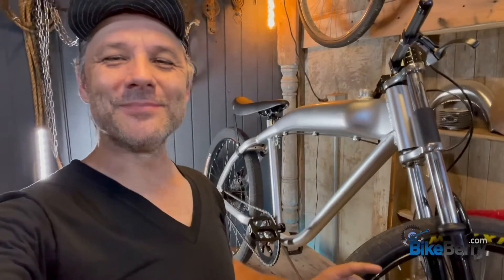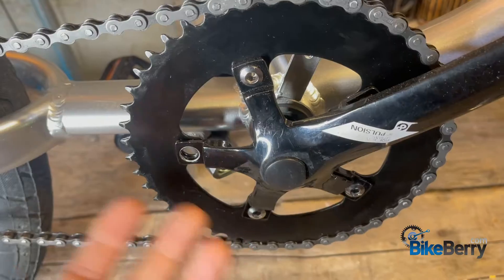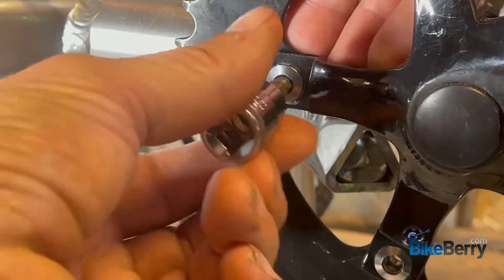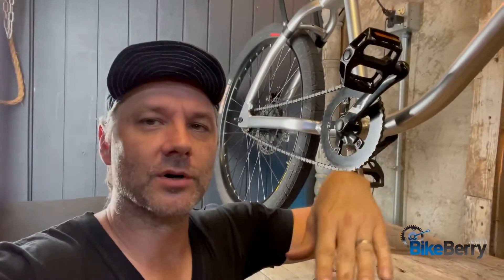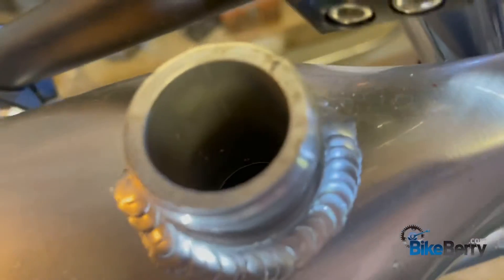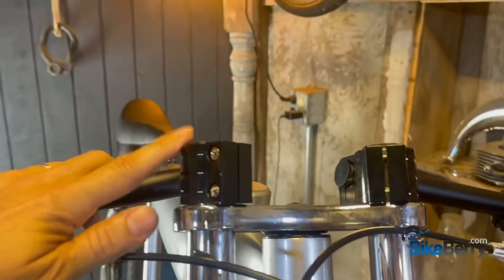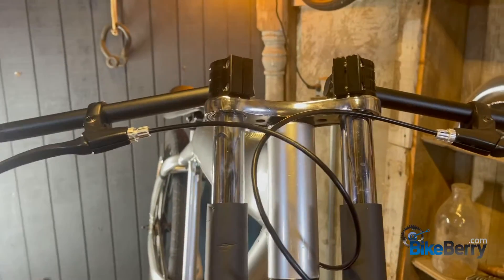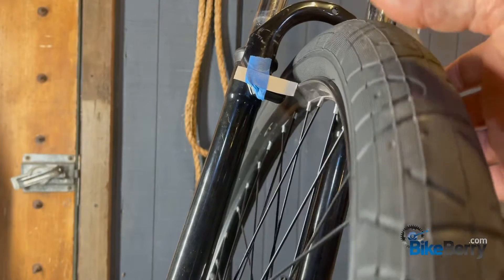Truing Wheels | Crankset Sprocket | Gas Cap Gasket | F-Zero | Motorized Bike | Bike Berry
Today we’re going to focus on tightening up the assembly of the F-Zero tank frame bicycle in preparation for the 2 stroke engine. See how Tony makes truing a wheel a piece of cake! His simple approach will make a pro out of a beginner in no time. So dive in and learn how to truly get the F-zero engine ready. Let’s Roll!!